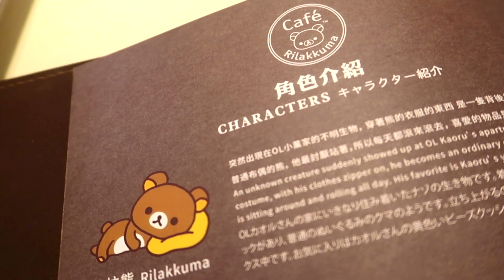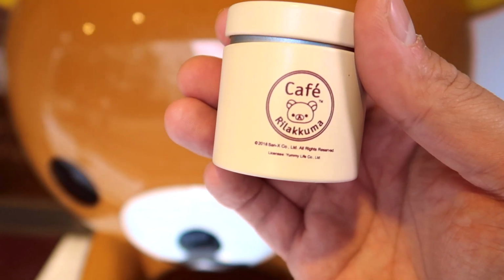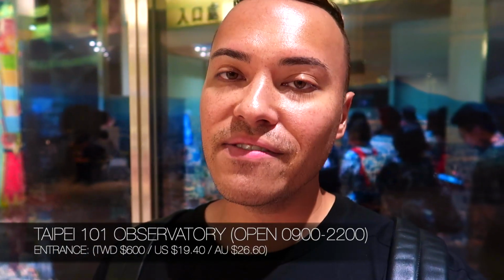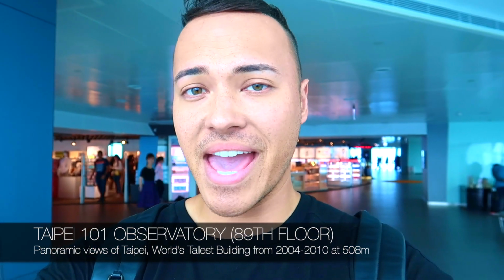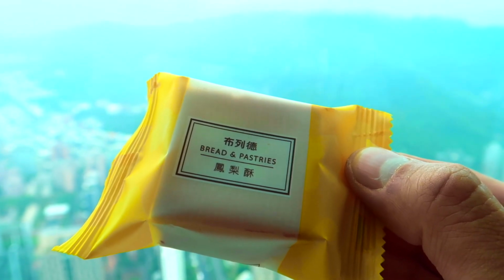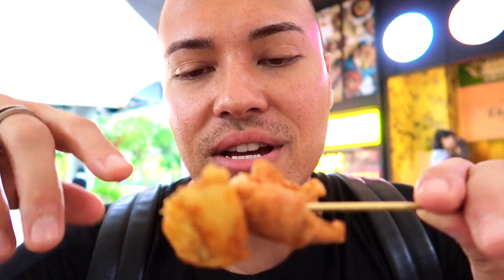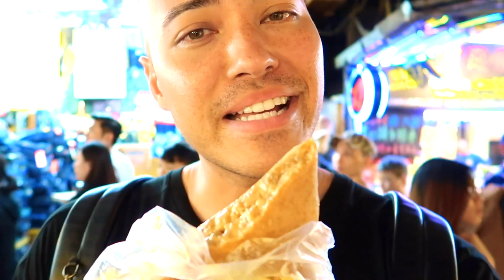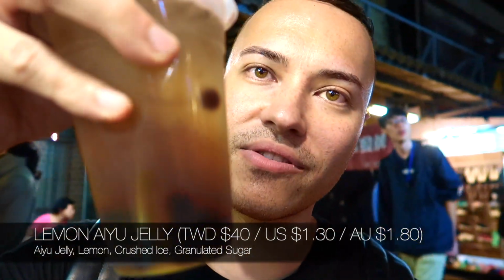🇹🇼 TAIWAN TRAVEL GUIDE/VLOG | Taipei In A Day + An Amazing Sunset | EPISODE 2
It's Day 3 in Taipei and what better way to celebrate clear skies than to check out the amazing views of the Taipei Skyline from Taipei 101 and Elephant Mountain! We also continued our Taiwanese Food Journey by checking the ever cute Rilakkuma Cafe and Raohe Street Night Market..

TAIPEI, TAIWAN TRAVEL VLOG/GUIDE: RILAKKUMA CAFE, TAIPEI 101, ELEPHANT MOUNTAIN + RAOHE STREET NIGHT MARKET | EPISODE 2

1. Rilakkuma Cafe Taipei (Theme Restaurant/Cafe)
2. Zhongshan Park (views of Taipei 101 from ground)
3. Taipei 101 (views from the 89th floor, once the World's Tallest Building)
4. The Best Fried Chicken in Taiwan (J&G 1973)
5. Xiangshang Hiking Trail / Elephant Mountain (the best views at sunset of the Taipei Skyline)
6. Rainbow Bridge
7. Raohe Street Night Market (Taiwanese Street Food Tour)

Don't forget to check out Episodes 1, 3 and 4 of my Taipei Trip!

"All Those Death Tunes" by Freedom

Camera - Canon PowerShot G7 X Mark II (Black)

Camera Case - Lowepro LP37061 Tahoe CS 20 Case

Memory Card - SanDisk Extreme Pro 128GB SDXC

Tripod - Joby GorillaPod 1K Kit Black JB01503

*TAIPEI, TAIWAN TRAVEL GUIDE 2019
*TAIPEI, TAIWAN TRAVEL BLOG
*TAIPEI, TAIWAN GUIDE
*TAIPEI TRAVEL
*TAIWAN TRAVEL
*THINGS TO DO IN TAIPEI
*THINGS TO DO IN TAIWAN
*TAIPEI, TAIWAN
*TAIPEI IN A DAY